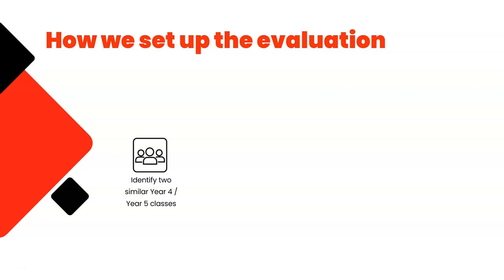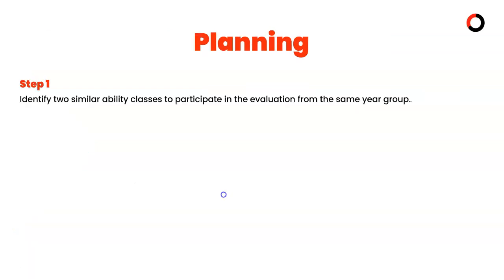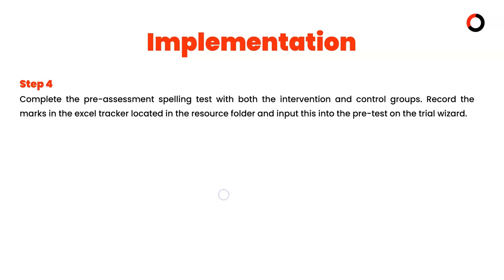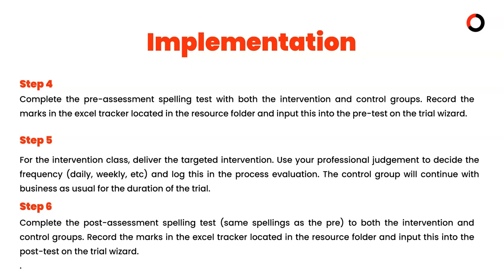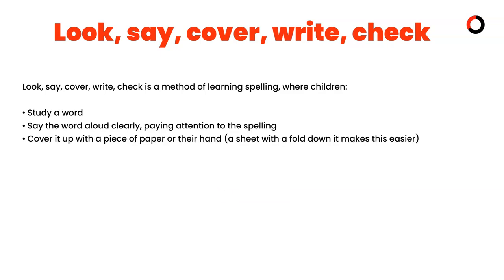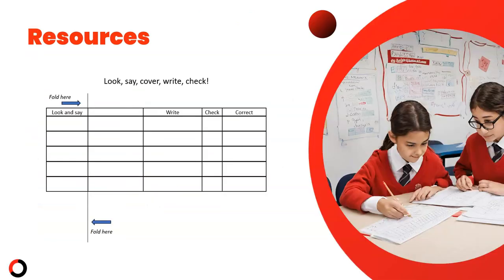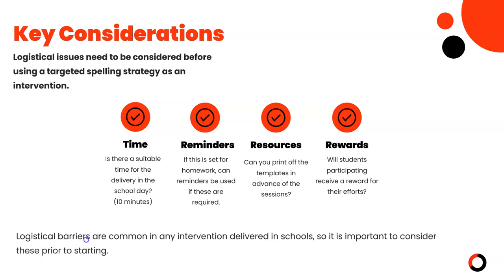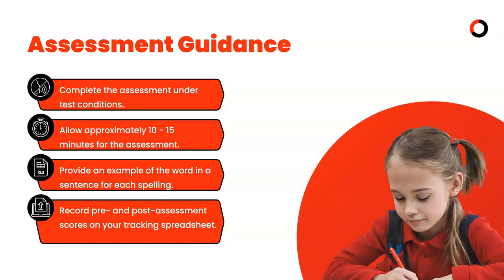0059 Year 4 5 LSCWC Class